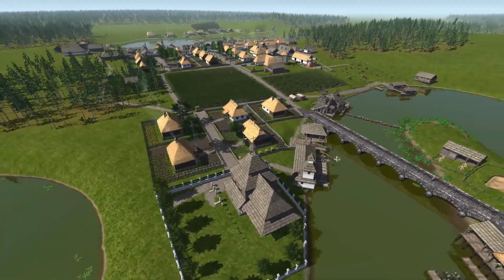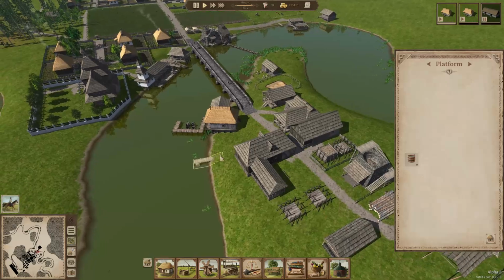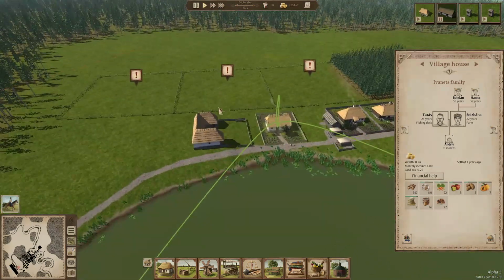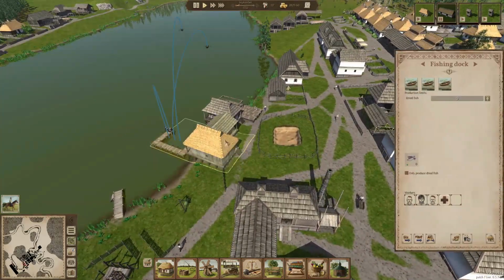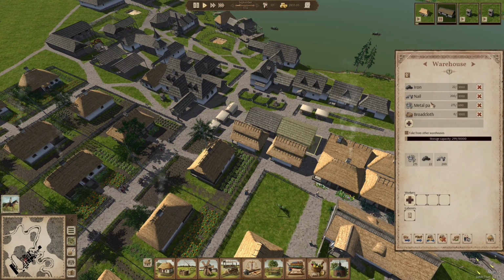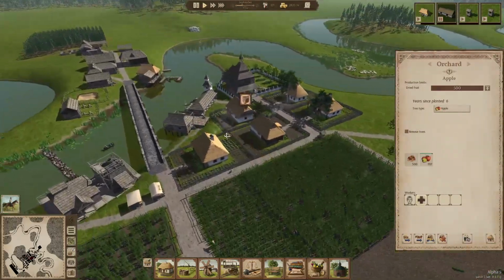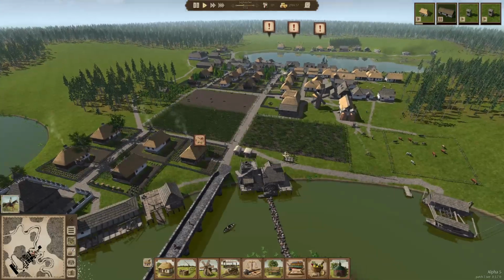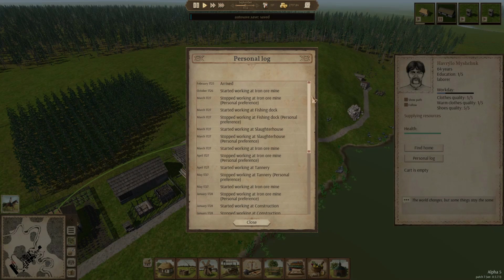Ostriv - A Real Ukranian Village (#4)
Join me as I go back in time to 18th century Ukraine, and face the challenges of running a fairly realistic village into a thriving town complete with unique infrastructure, buildings, and a huge variety of resources, and animals to mess around with.